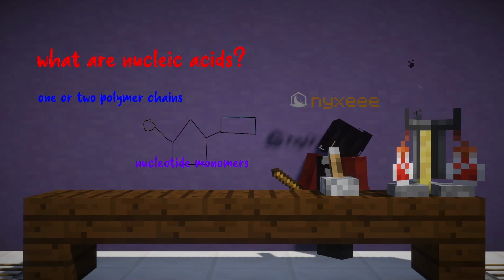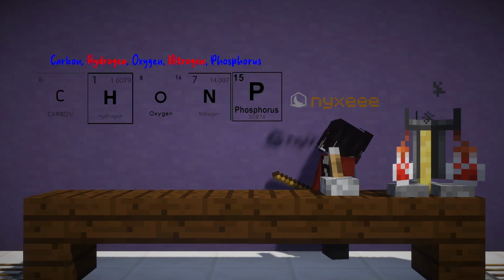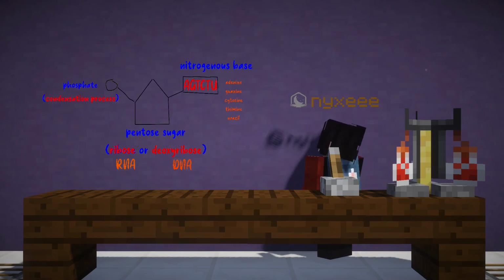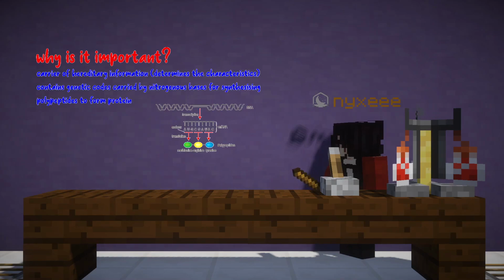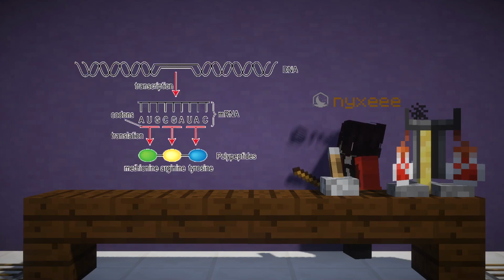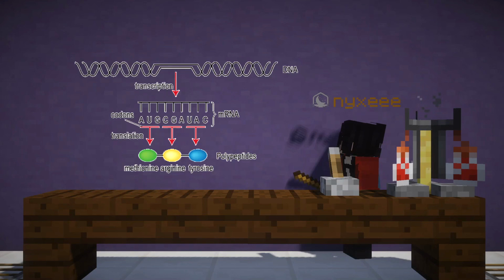nucleic acids (๑˃̵ᴗ˂̵)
this is my biology class presentation mhmm